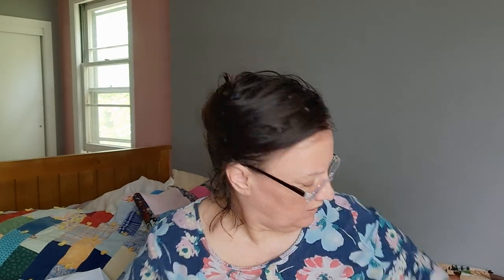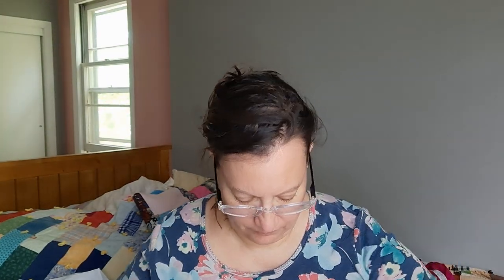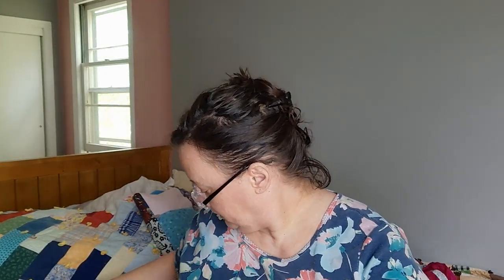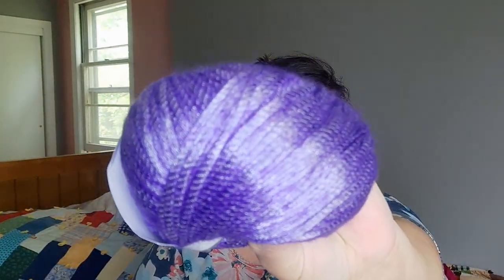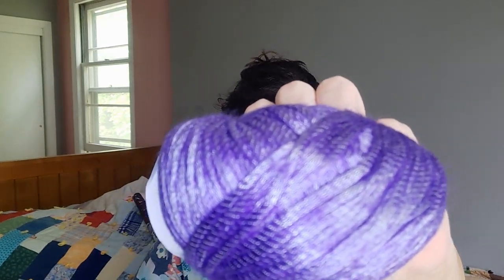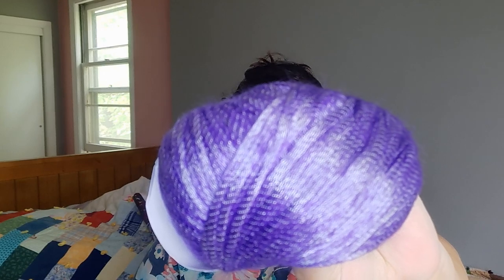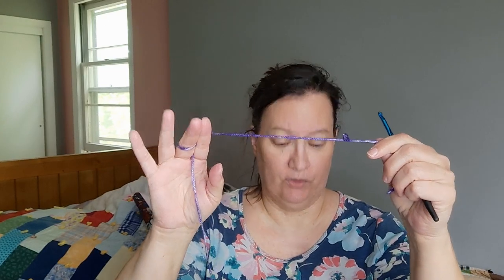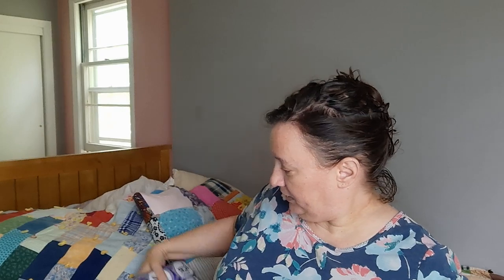Vlog 19 of 2023. Yarn Haul, Hooks and House!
Thank you ❤ for dropping by and talking yarn 🧶🧶 with me.  I love

I love going through books 📚 for patterns and stitches,too!  Love discovering🔎 new crochet projects!

You know I love a good bobble stitch and will have some tutorials sprinkled here and there.
Crocheting blankets 🔲 are my favorites but I do love me a good hat 👒, scarf 🧣and have discovered the joy of making cardigans 🧥 and shawls.  OMGosh, the Shawls, Y'all!!!.  Hey, that rhymes.🔸️🔸️🔸️

I'm a stay-at-home singlemom and my office👩‍💻, yarn room, dressing and all around get ready room, is all in one place so if you see deoderent, a toothbrush and other toiletries, yeah well…Single Mom here.❤❤

And My Favorite HashTag because, why not?!

because I didn't know what I was doing when I woke up this morning!

and/or
Fostering Crochet